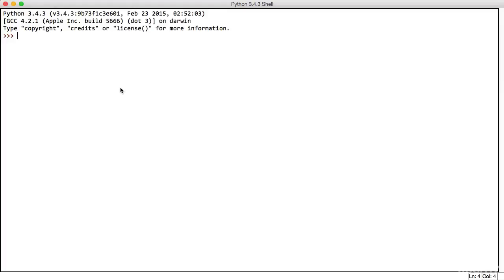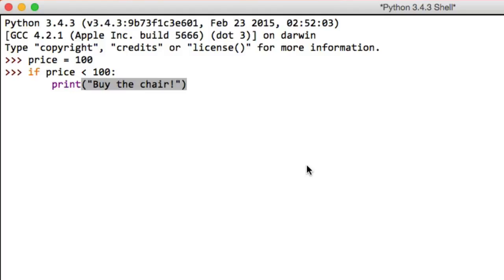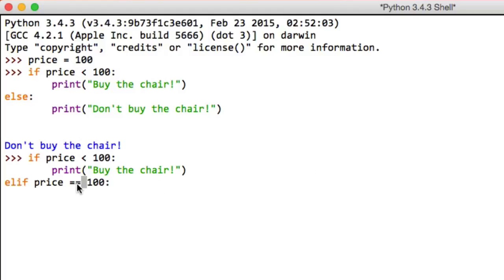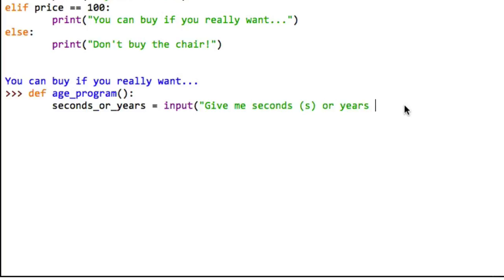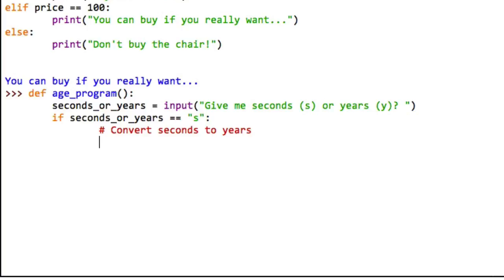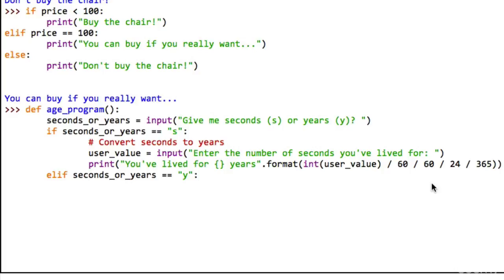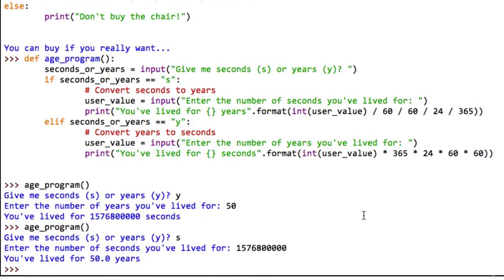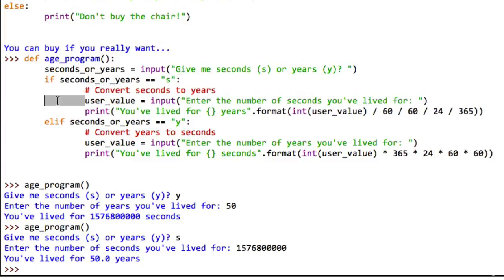If statements in Python | MyFi